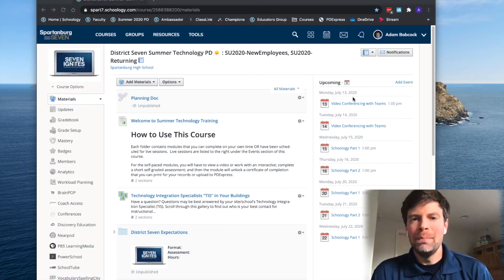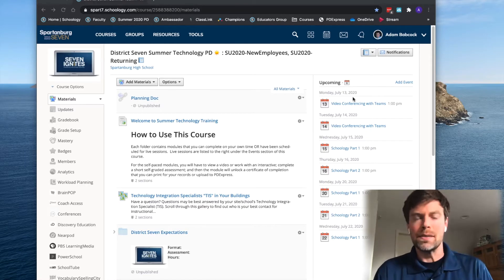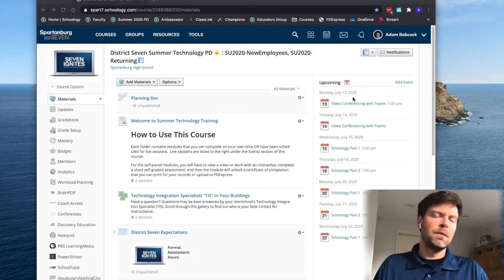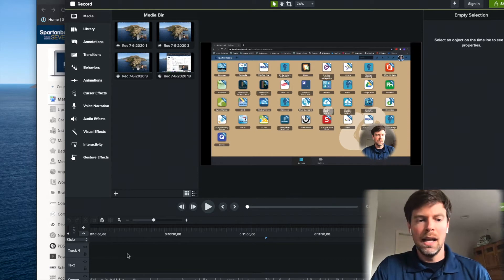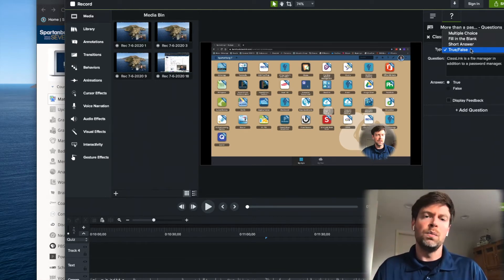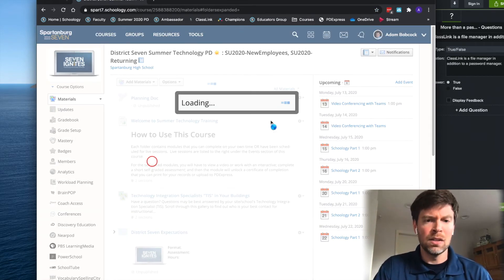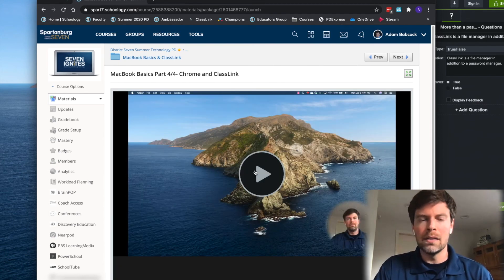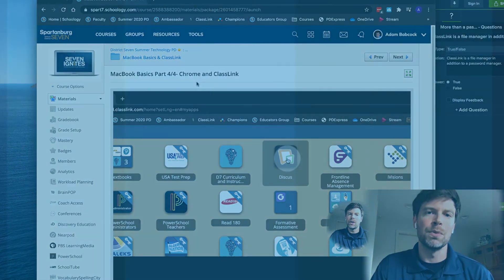5 Minute Mentor – Using Schoology in Staff Trainings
Adam Babcock, School Technology Coordinator at Spartanburg School District in South Carolina, shares how he uses features in Schoology to aide in conducting staff trainings and making these easier to digest for the teachers and school staff.  Featured on the Champions Channel.

- Are you a current PowerSchool customer?  Are you interested in joining an elite community of enthusiastic PowerSchool and Schoology customers? If so, we invite you to read more about our PowerSchool Champions program
- Interested in talking to a PowerSchool representative?